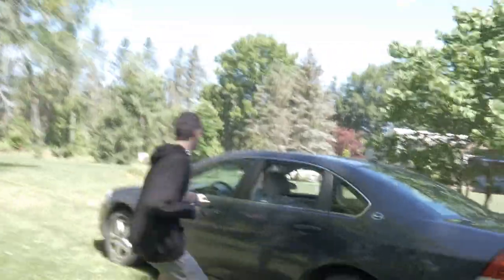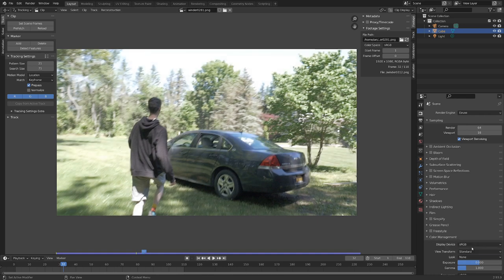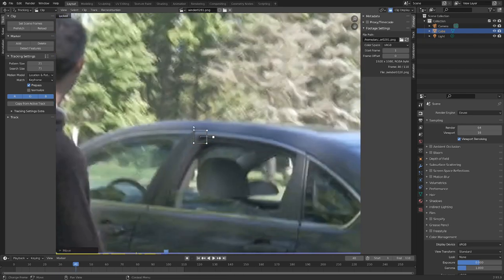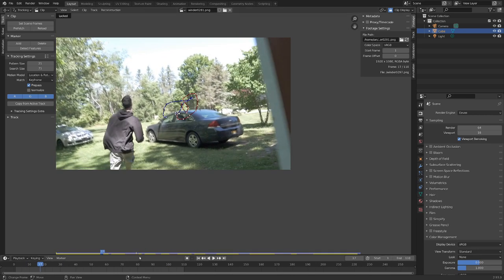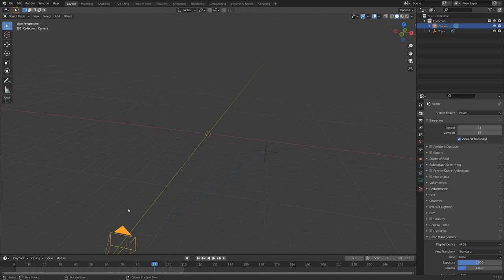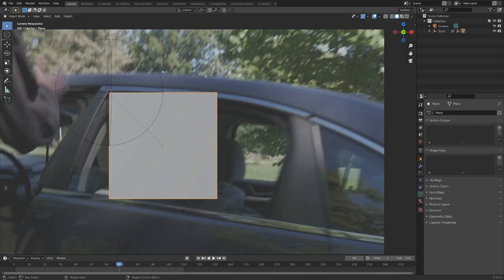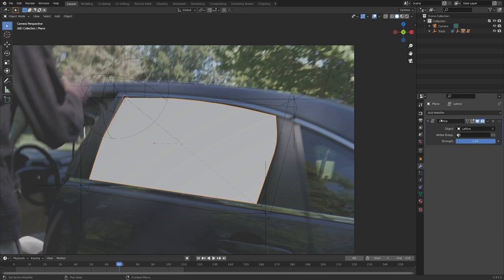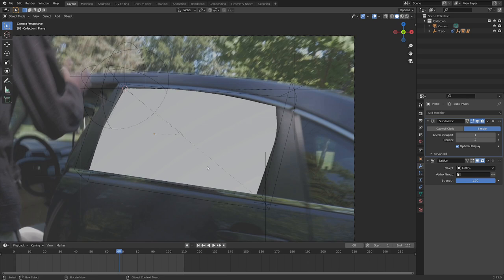Tracking in a digital window